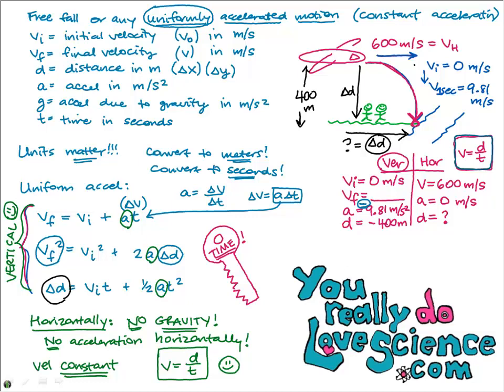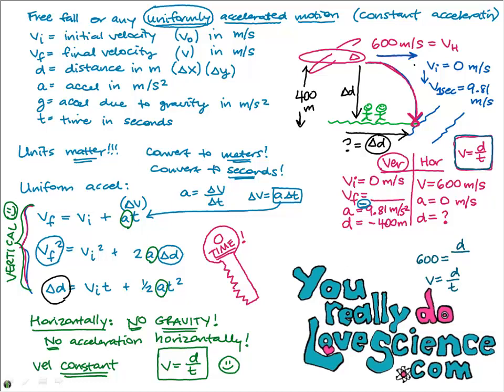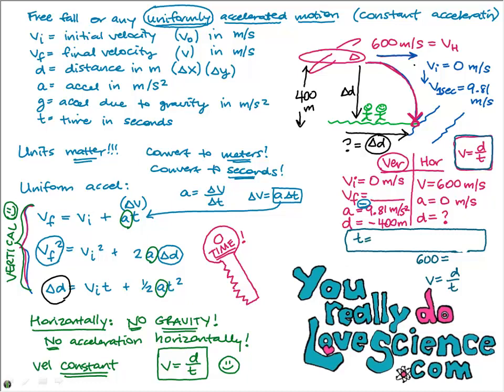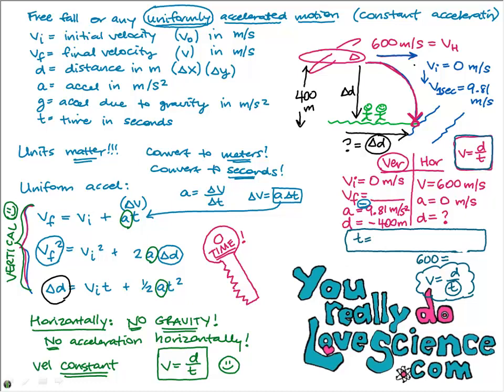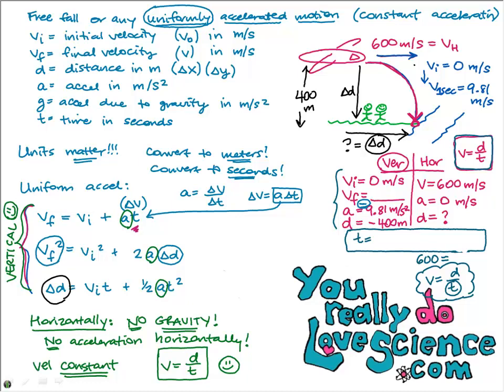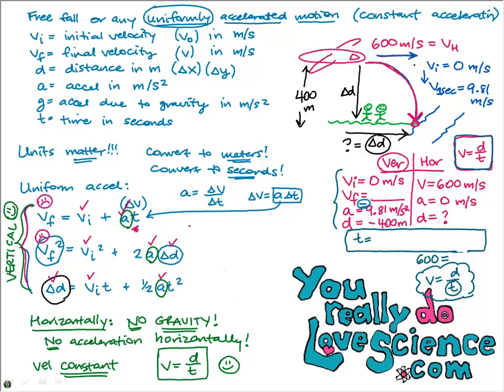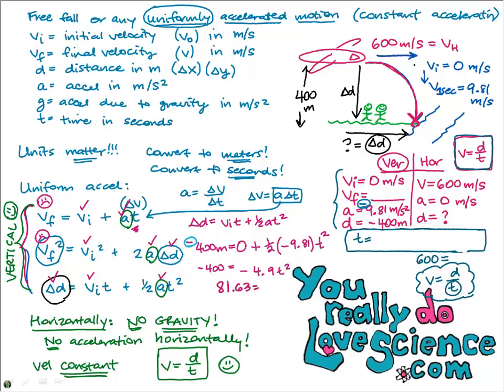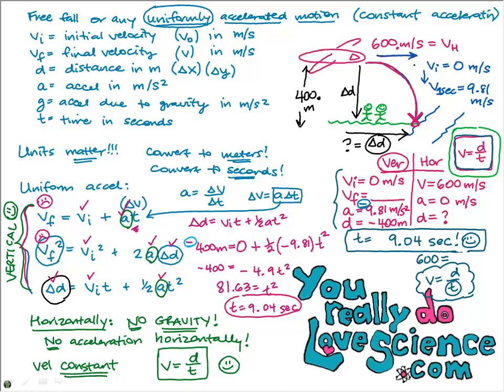Free Fall and Projectile Motion Part II (Easy Example)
An airplane flying horizontally over Peace Corps workers drops a package of food and medicine. Given the airplane's height and initial horizontal velocity, calculate how far away the package lands.
(Don't worry if you missed the first half of this problem.  You can learn everything by watching this part!)
PS  Sorry that my cargo planes fly faster than fighter jets--ha ha!